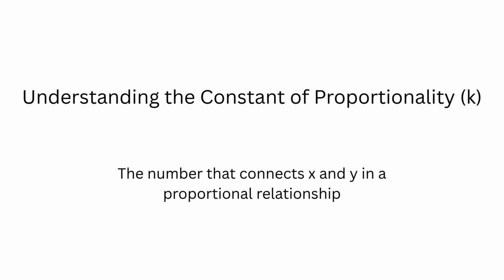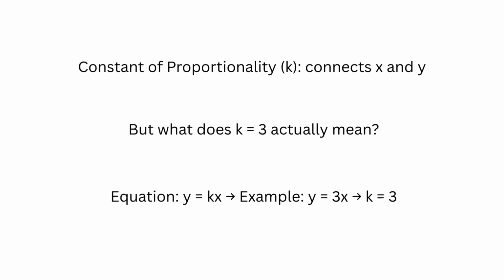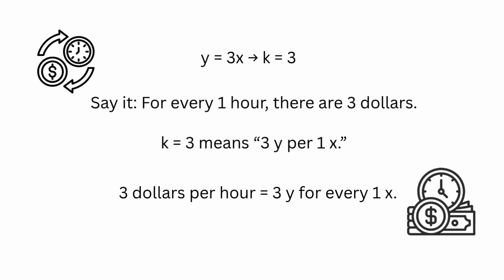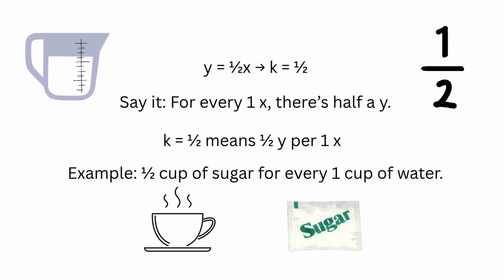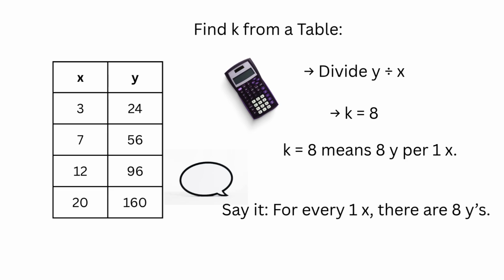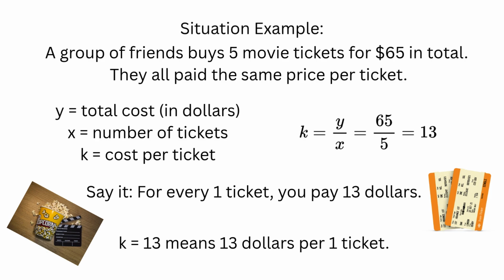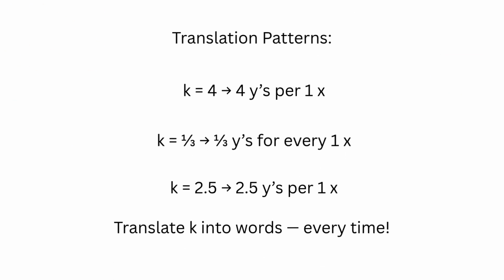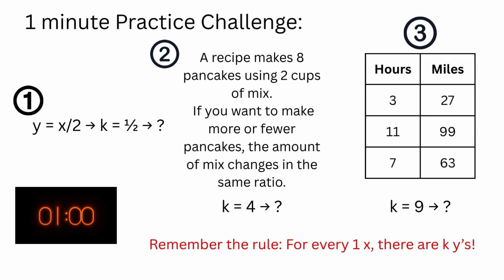Understanding the Constant of Proportionality k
Learn how to understand and explain the constant of proportionality (k) in this 7th-grade math video!
We’ll explore how to find k and what it means in tables, equations, and real-life situations — like movie tickets, lemonade stands, and pancake recipes.

By the end of this lesson, you’ll be able to describe k in words — like “for every 1 x, there are k y” — and explain how it connects x and y in a proportional relationship.

✨ What You’ll Learn:

What the constant of proportionality (k) means

How to find k from a table or equation

How to describe k in words

Real-world examples of proportional relationships

👩‍🏫 Perfect for:

7th grade math students

Teachers explaining proportional relationships

📘 Standards Connection:
Aligned with 7.RP.A.2 — Recognize and represent proportional relationships between quantities.